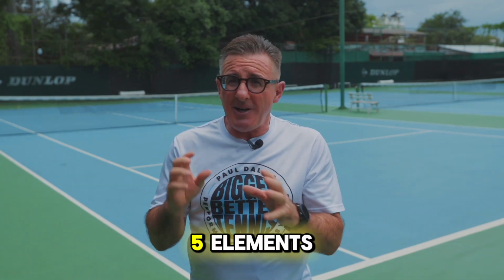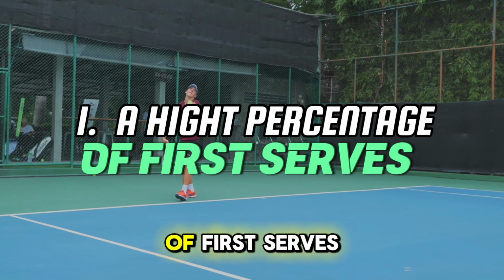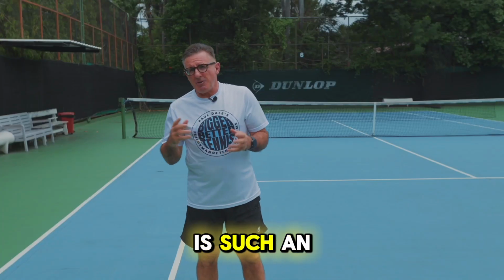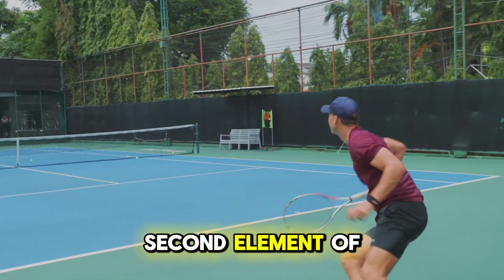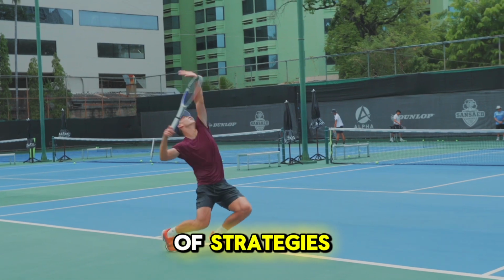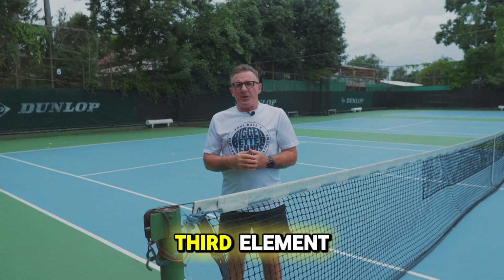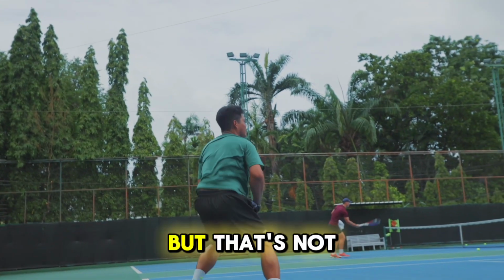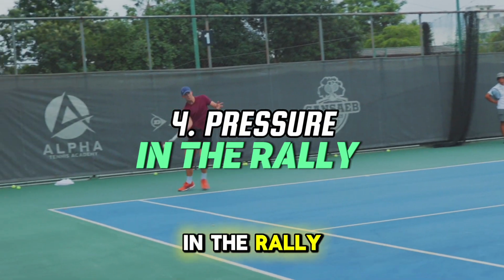THE 5 ELEMENTS OF TENNIS MATCH-PLAY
To play your best match these 5 elements must be present or your game will not function